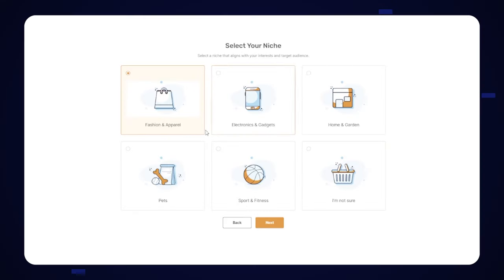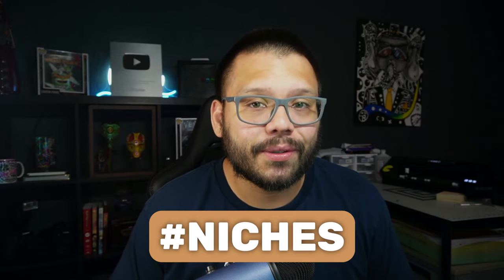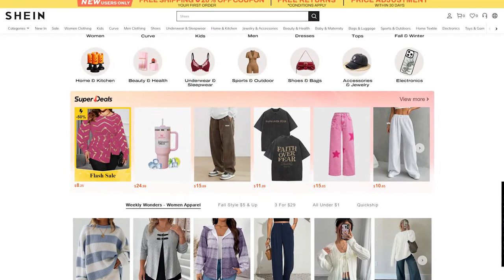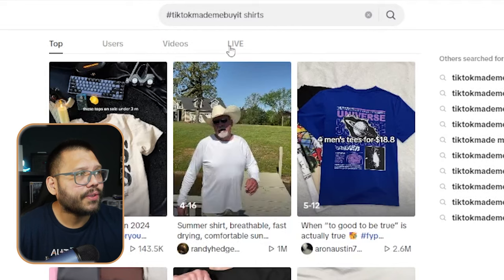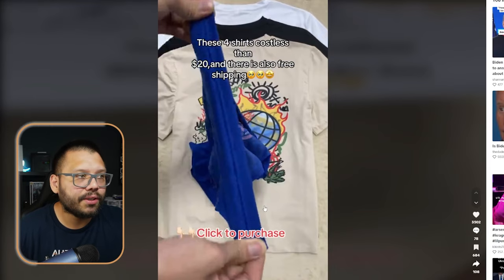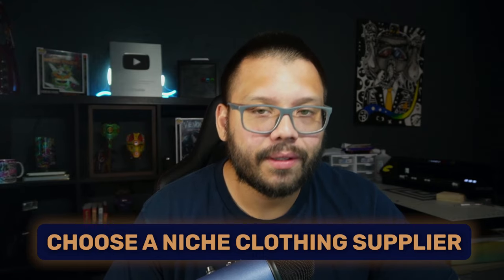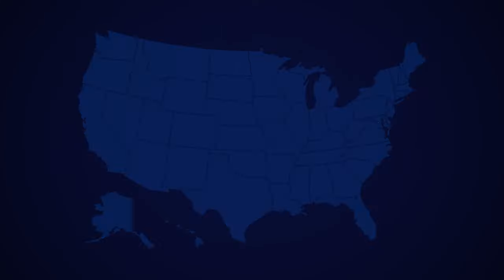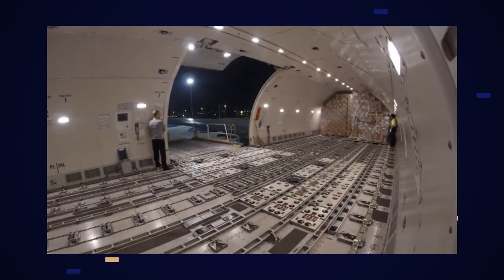How To Start A Niche Clothing Dropshipping Store (Step-By-Step)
Comment "niches" + Your takeaway from this video for access to the cheat sheet!

If you've been wanting to start dropshipping clothing, or even thinking of starting your own clothing brand, then this video will cover everything you need to know about niche clothing and how to get started. Today's video will cover:

👕 Top Clothing Niches
👗 Best Products and Suppliers
🛠️ Setting Up Your Store
🌟 Tips For Success
...And more!

Be sure to check out the entire video and the cheat sheet to get started with your own clothing store or boutique!

📖 You can also read more about how to get started dropshipping niche clothing over at our blog for free 👇
Timestamps:
00:00 - Introduction
00:52 - What Is Niche Clothing Dropshipping?
02:57 - Is Clothing A Good Niche For Dropshipping
04:02 - How To Choose A Niche
09:05 - How To Start A Niche Clothing Dropshipping Business
     09:11 - Choose A Niche Clothing Supplier
     13:12 - Set Up Your Niche Clothing Store
     15:06 - Market Your Clothing Dropshipping Business
     19:30 - Import Clothes To Your Store
     27:07 - Promote Your Clothing Business
     28:22 - Fulfill The Clothes Orders
     30:08 - Provide Excellent Customer Service
30:38 - Best Niche Clothing Dropshipping Products & Suppliers
     30:44 - AutoDS Marketplace & Private Suppliers
     31:01 - SHEIN
     31:58 - Walmart
     32:42 - Target
     33:20 - AliExpress
     34:14 - Amazon
35:27 - Conclusion